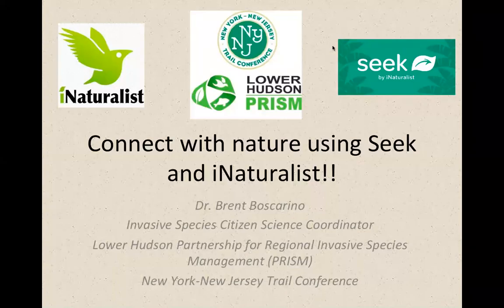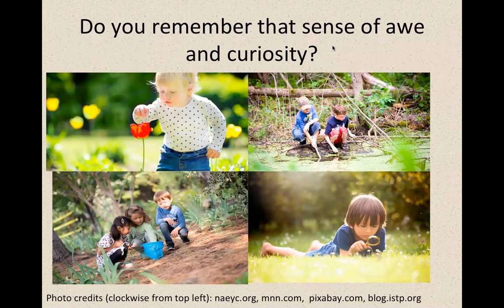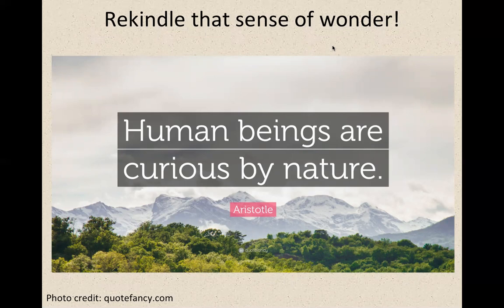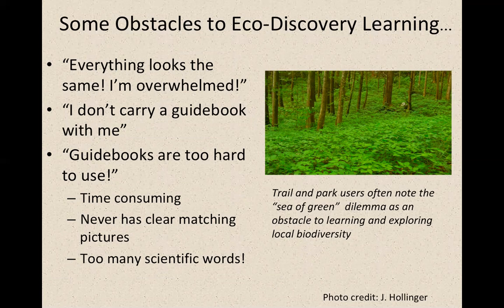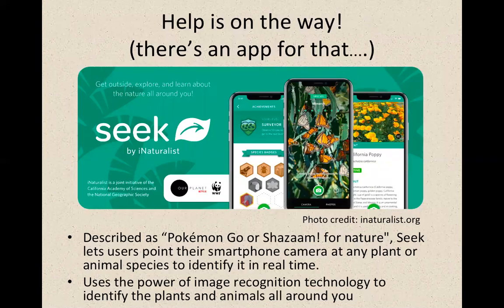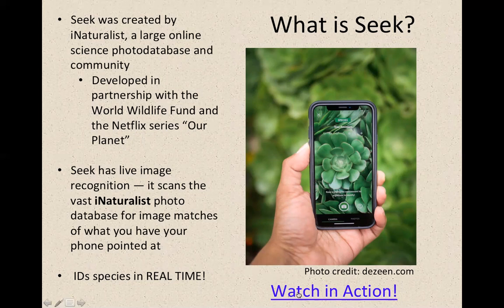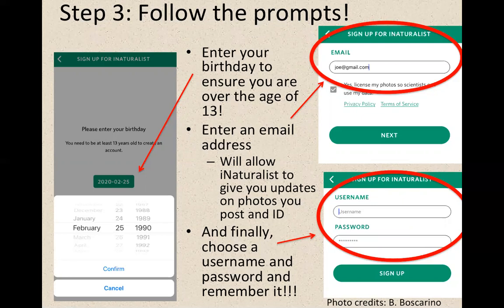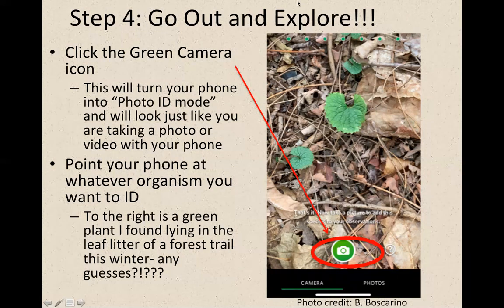Part 1: Introduction to Seek: Engage Your Curiosity to Explore Nature!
Connect with nature using Seek and iNaturalist!

This tutorial is designed to engage your inner curiosity and ask questions about the plants and animals you interact within nature. The video highlights some of the obstacles to classic field species identification techniques and how the fun and user-friendly mobile app, Seek by iNaturalist, can help build your species ID confidence and inspire you to want to explore! Through a series of step-by-step screenshots and descriptions, you will learn how to download the app, set up an account and begin using Seek to learn about the many organisms living in your backyard and local ecosystems.